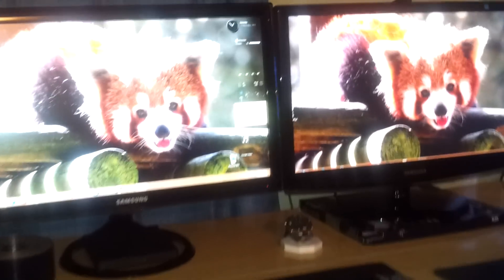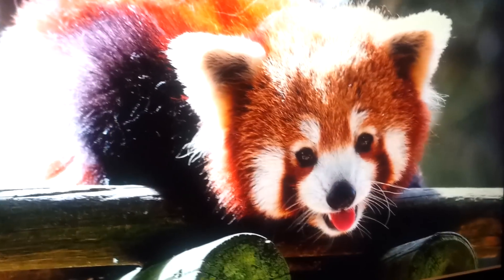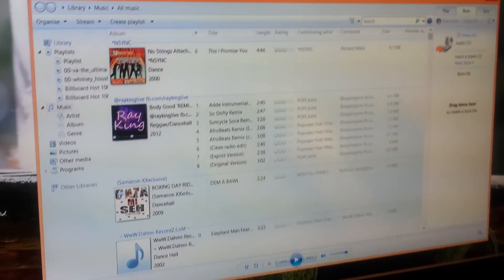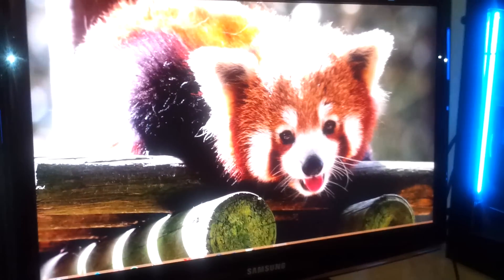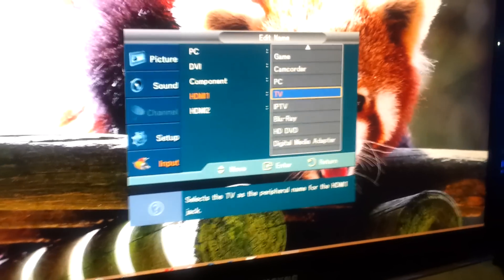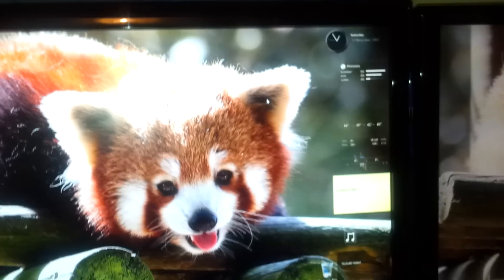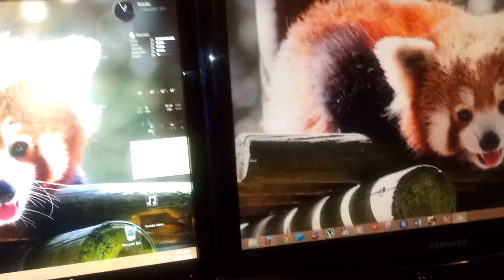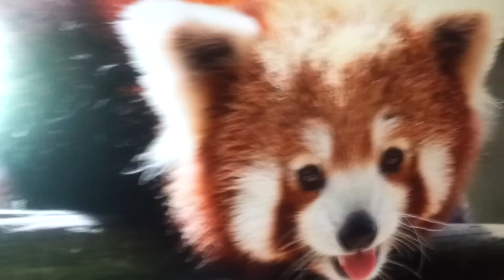Fixing HDMI Problem blurry and out of focus Monitor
How to correct blurry or bleached out monitor look, works on a single monitor.Also Fixes Pc task or title bar being out of Range.
This issue usually occurs with Monitors that have a built in TV Feature.